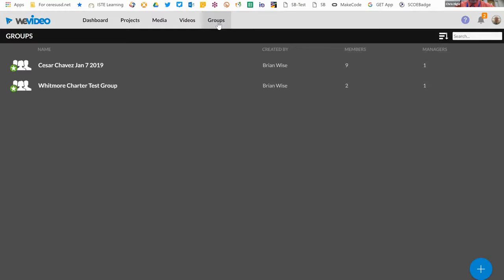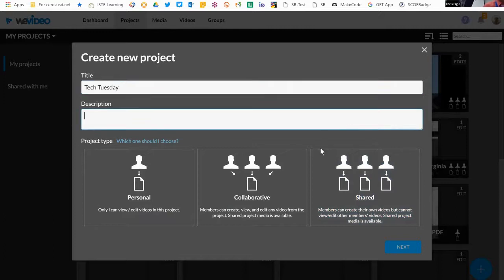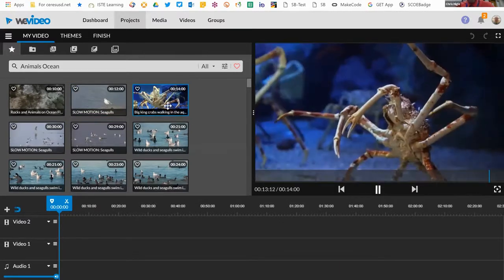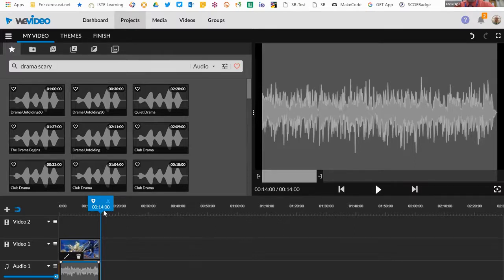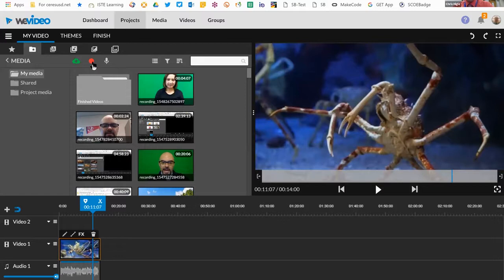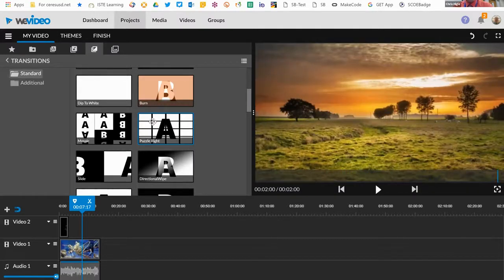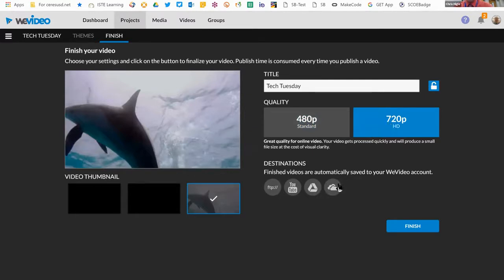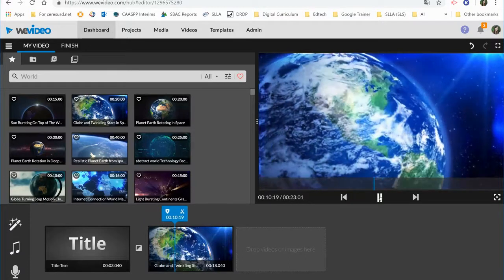Tech Talk Tuesday #2 Intro to WeVideo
00:03:08 Logging In to WeVideo
00:03:51 Groups
00:05:39 Projects
00:07:47 New Video Edit
00:08:54 Essentials Library
00:09:54 Adding Media to Your Video
00:10:39 Adding Audio
00:13:38 Importing and Using Media
00:15:25 Adding Titles
00:17:09 Transitions
00:18:35 Graphics
00:19:18 Finishing Your Video
00:21:39 Simpler Storyboard View
00:22:38 Lesson Ideas
00:25:17 WeVideo Resources for Students and Teachers
00:25:35 Prize Drawing!